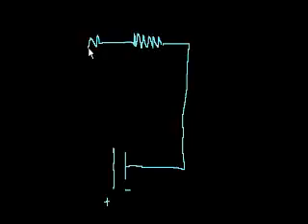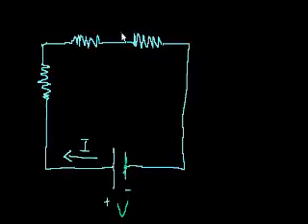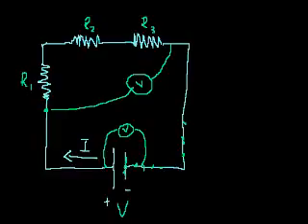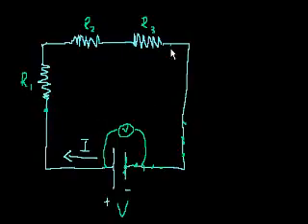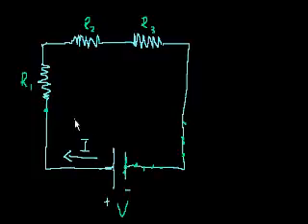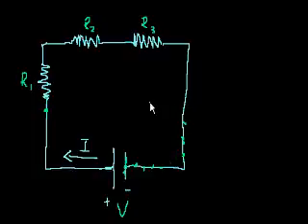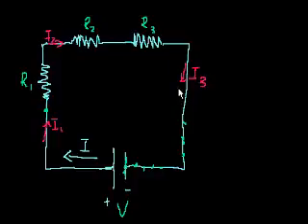101 Circuits part 2